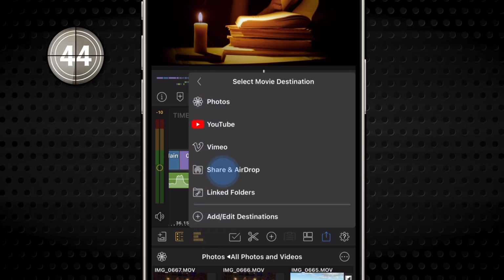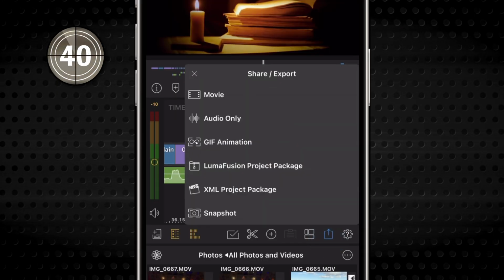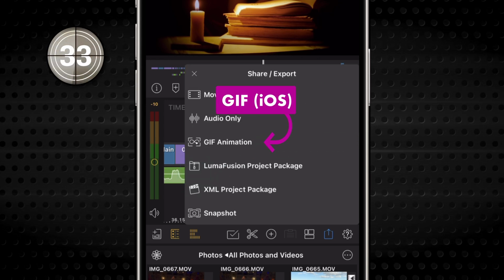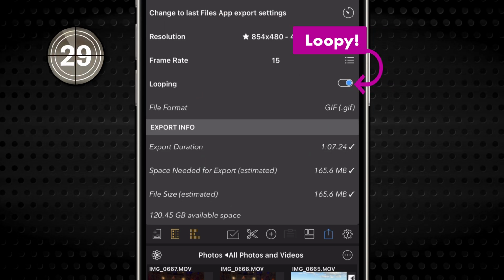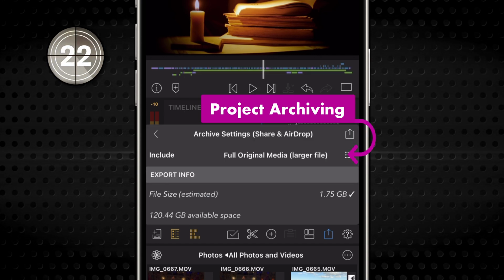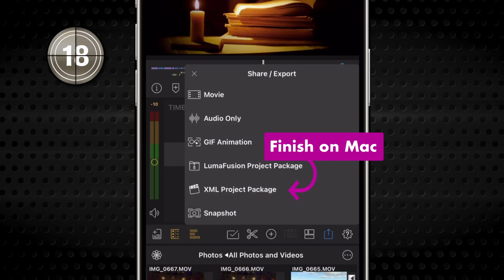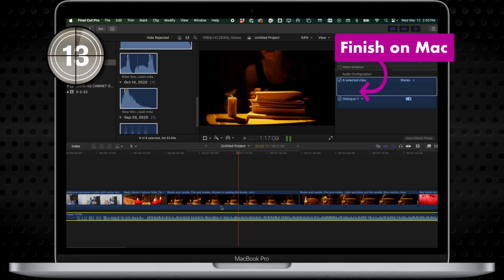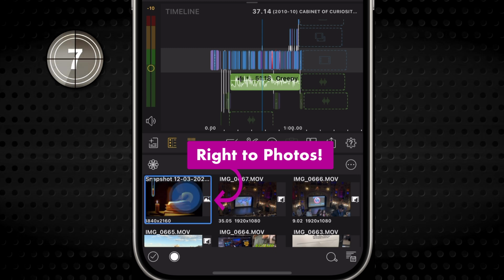Tool a Minute: Share and Export Your Creations!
Look at all the ways to use the Share & Export tool to get your creativity out in to the world. More than just rendering a video... Dive in!

Welcome to our newest series, "Tool-a-Minute"!

Periodically we'll take a QUICK look at a single tool in LumaFusion's user interface, show you where to find it, what it does, and when you might want to use it.

If you'd like to learn more about how to use any of these tools, here's a great starting place, in our Reference Guide:

And as always, if you have any questions, please get ahold of us via our Support channel (tap 'email Support'). We want to hear from you!